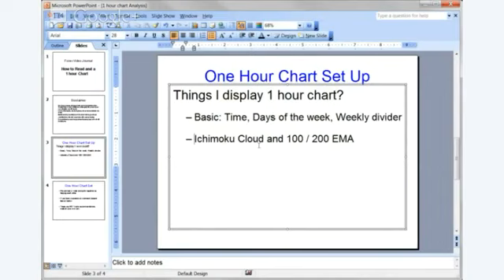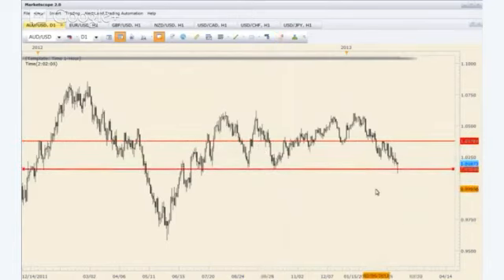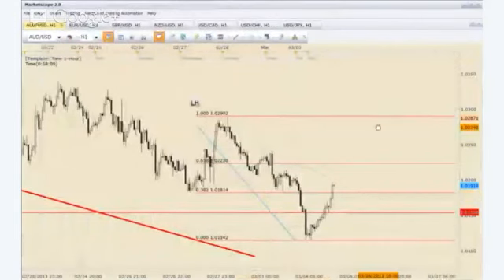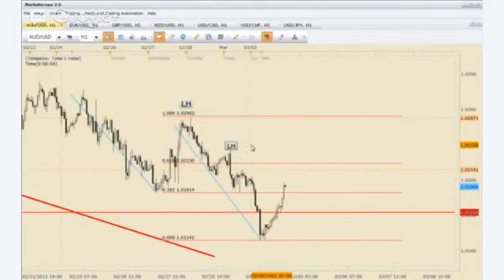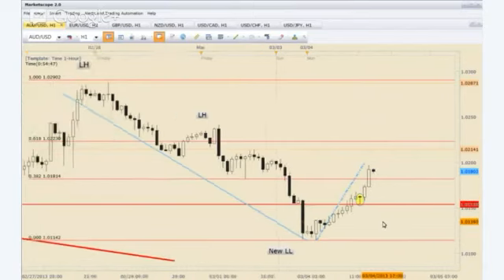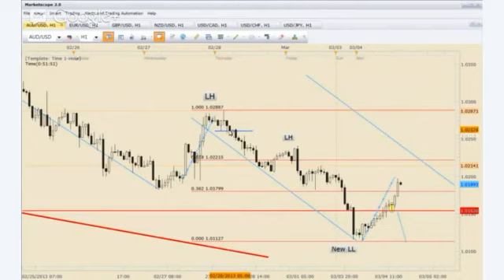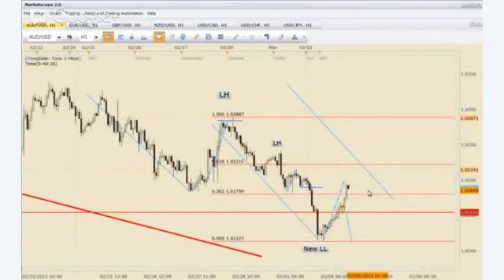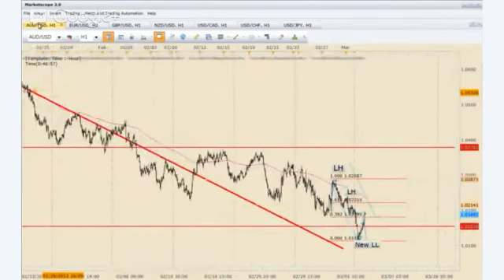Forex 1hour chart analysis_youtube_original